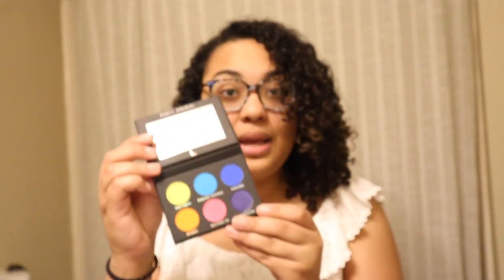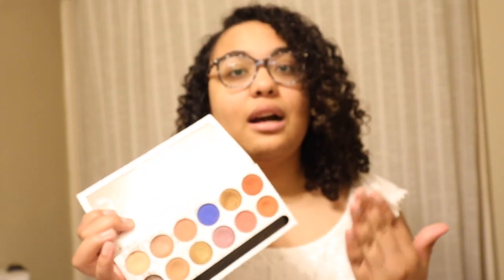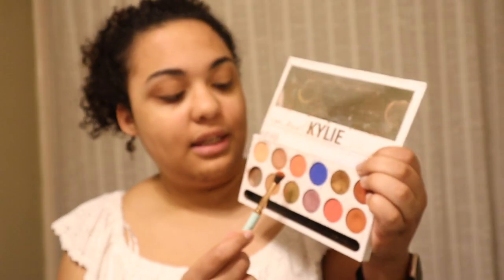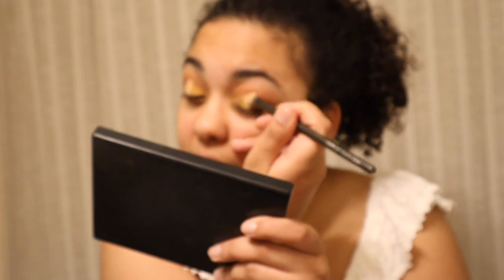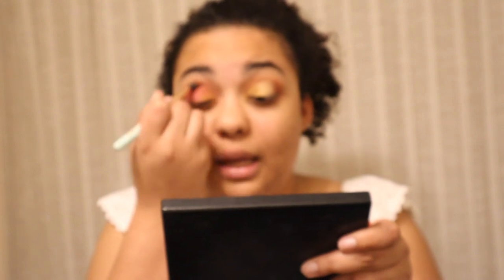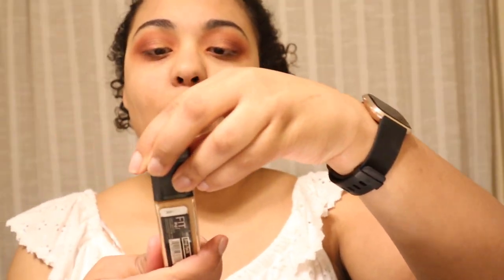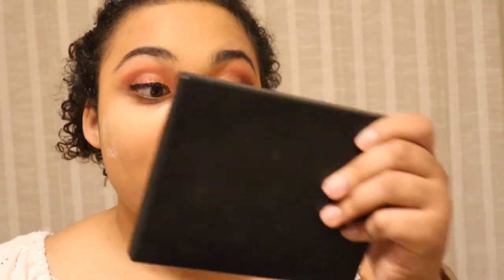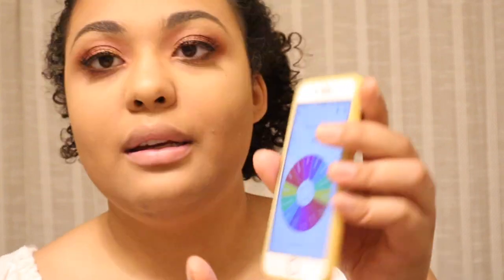RANDOM SPINNER PICKS MY MAKEUP (FAIL!)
Hi guys! Today I let a random spinner make my beauty decisions for me. Will I fail or succeed? Keep watching to find out!